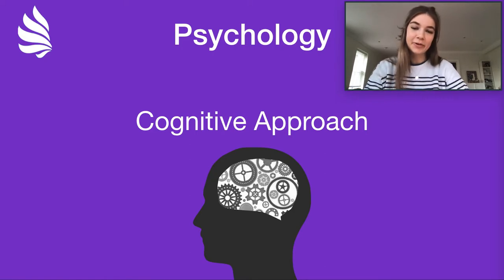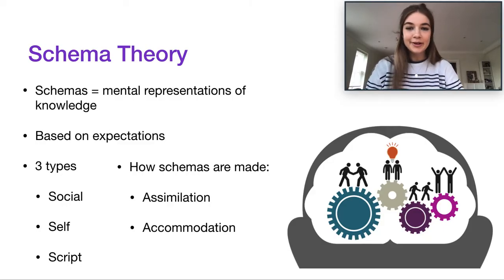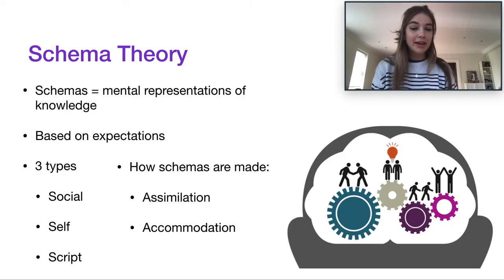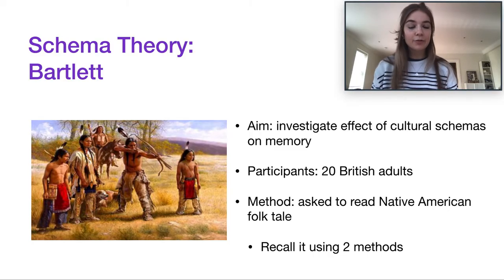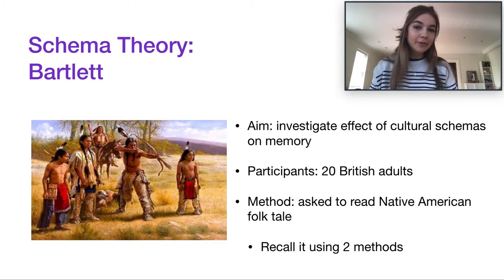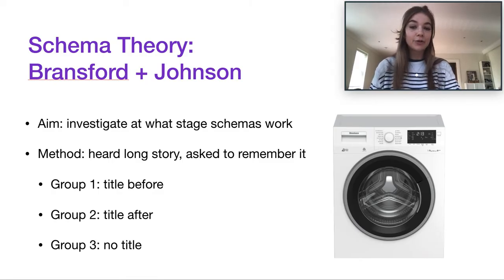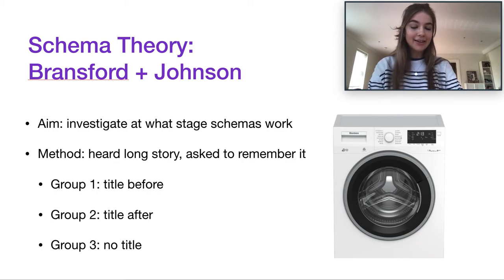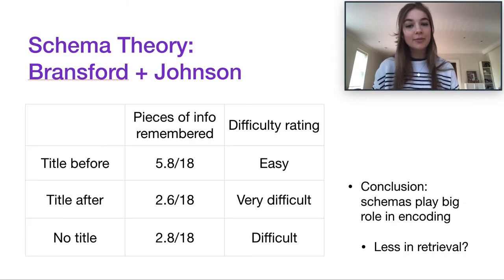IB Psychology Revision Cognitive Approach Schema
📹 Watch Tutor Laura take you through the IB Psychology syllabus! In this video, she explores the cognitive approach!
👩‍🎓 Laura is the Queen of Psychology and the IB, having scored 45 points out of a possible 45! Fun Fact: Laura also studied at Harvard!

⌛ Video chapters ⌛

00:00 Schema Theory
06:06 Schema theory: Bartlett
16:21 Schema theory: Bransford+Johnson